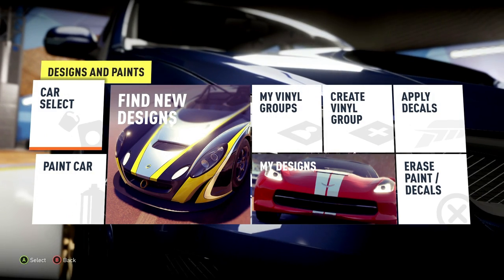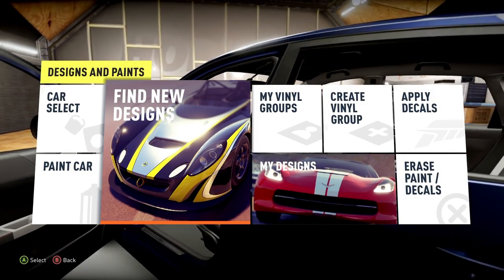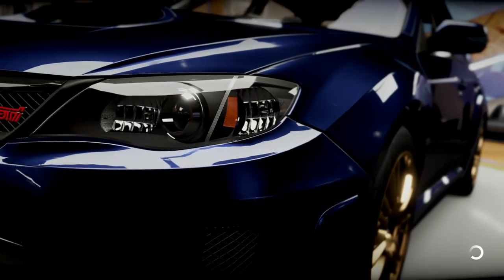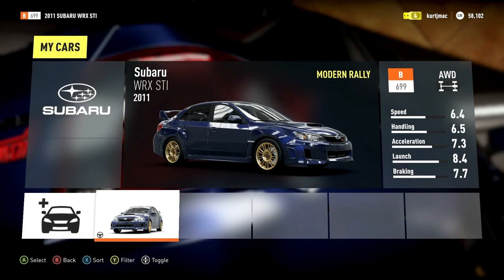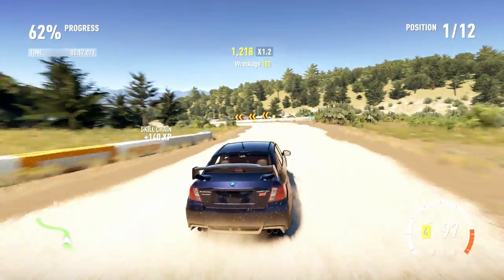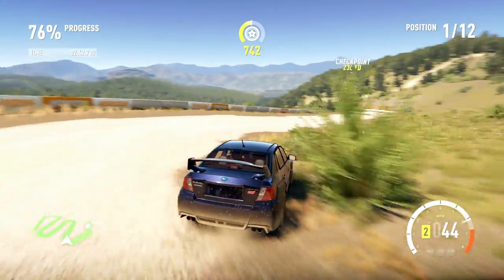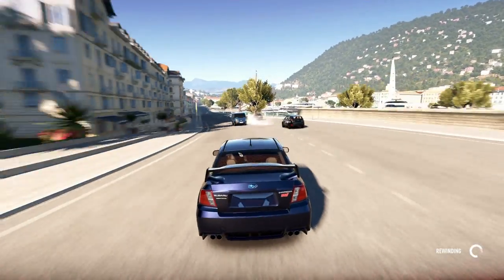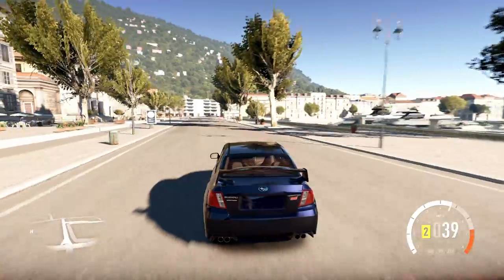Kurt Plays Forza Horizon 2 - EP04 - Hill Climb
Let's play the latest Forza Horizon 2 on Xbox One! In comparison to the Forza Motorsport series, Horizon is a far-more an arcade style racing game that is open-world with smash-em-up crazy action! This one takes us across a fictionalized Southern Europe for the "Horizon" festival of racing, rallys, loud music, and guys with terrible haircuts.